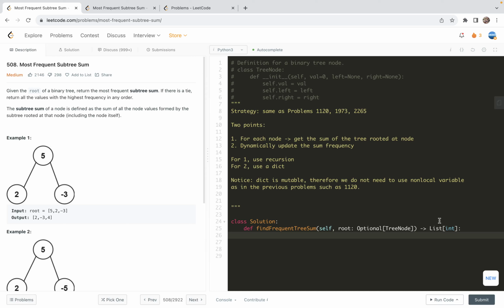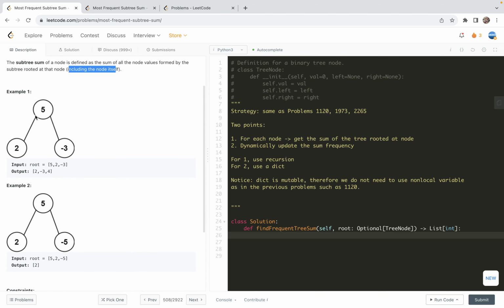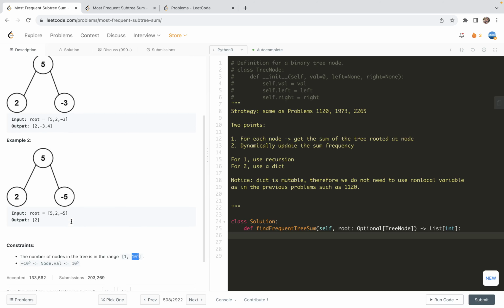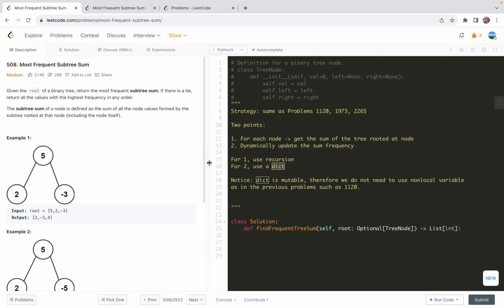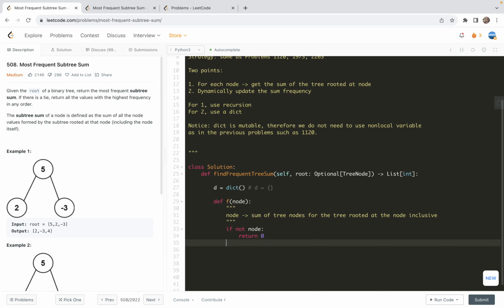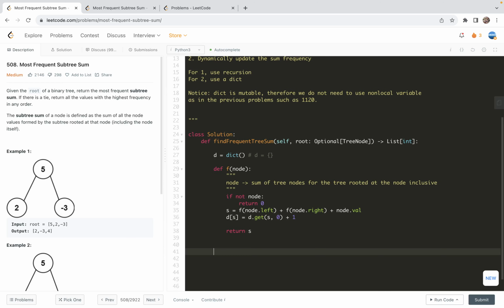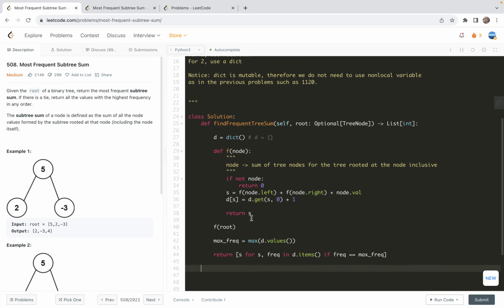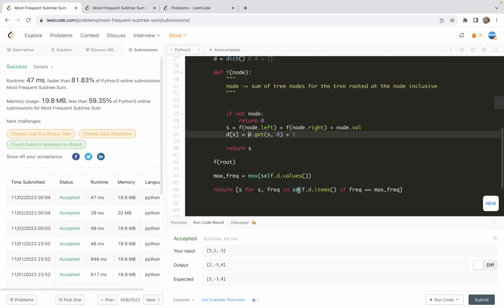leetcode 508 Most Frequent Subtree Sum Recursion